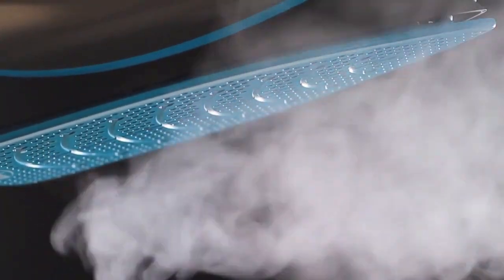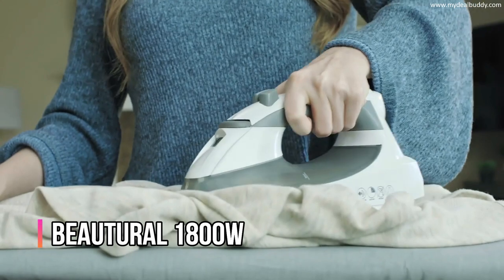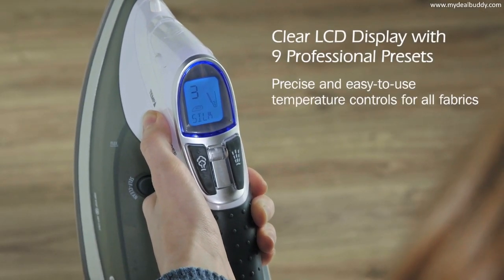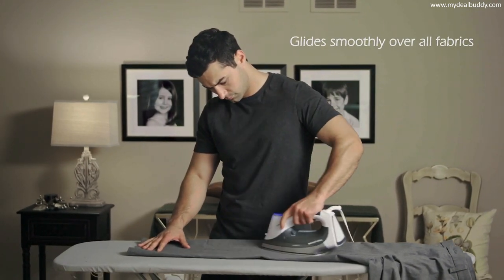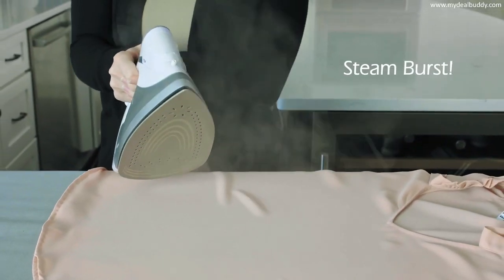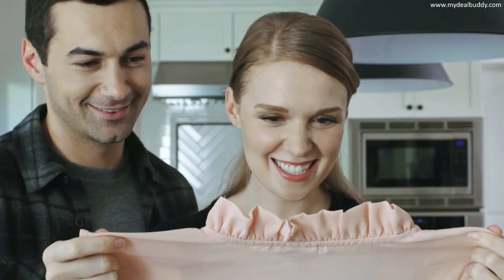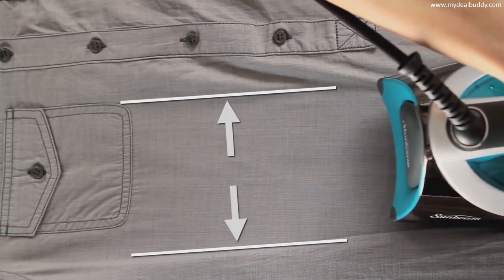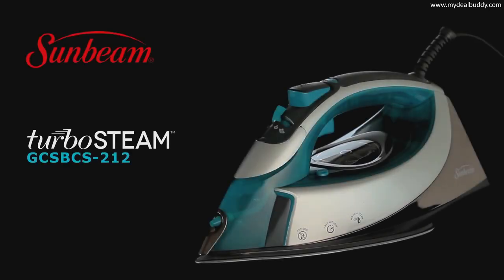Top 10 Best Iron Steam 2020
• BEAUTURAL 1800W Clothes Iron with LCD Display

• Sunbeam turbo STEAM Digital Iron

• Philips - GC8700

• Collar Perfect Compact Touchup and Travel Iron

• Philips GC9600

• Panasonic NI-W950 360°

• Philips Protouch 2 in 1

• Sunbeam® AERO Ceramic Iron

• Oliso Pro TG1600

• BLACK+DECKER Allure Professional Steam Iron

Try Prime Discounted Monthly Offering
Prime Student 6-month Trial
Try Amazon Home Services
Audible Gift Memberships
Create Amazon Business Account